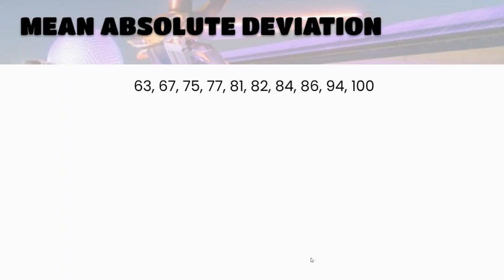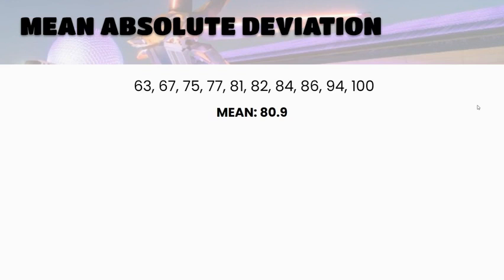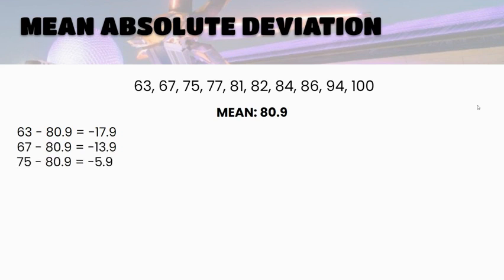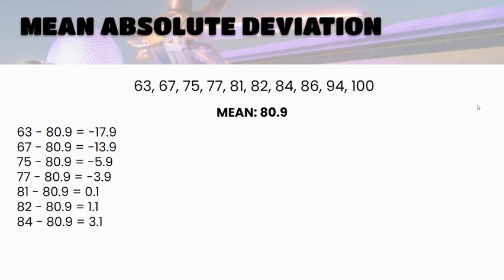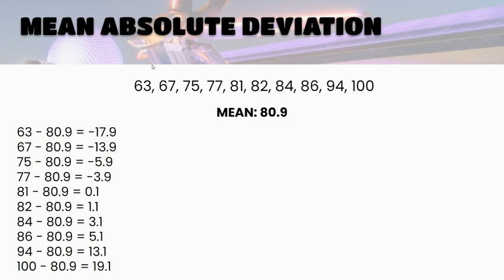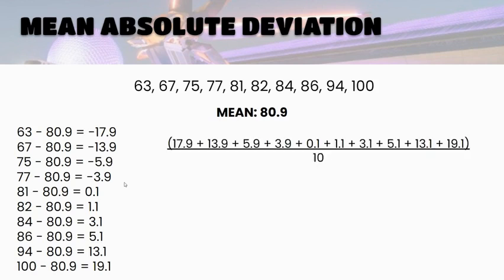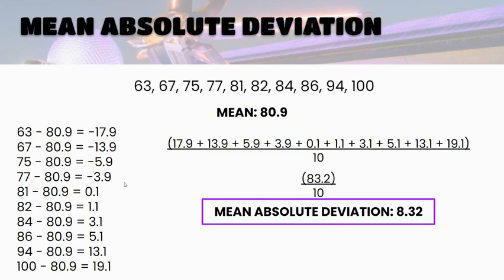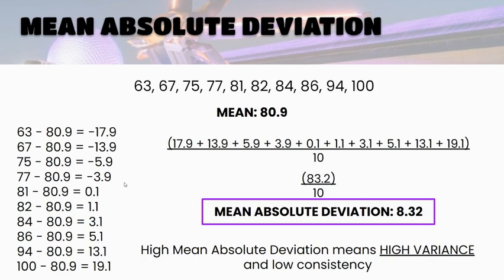Mean Absolute Deviation